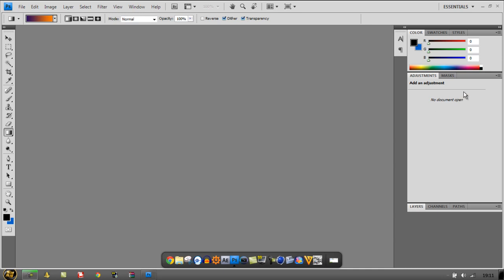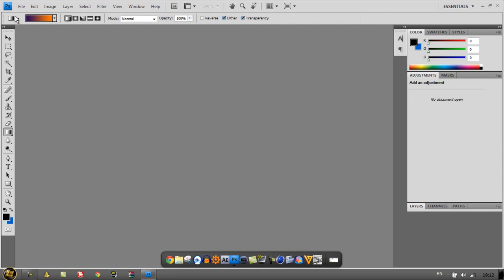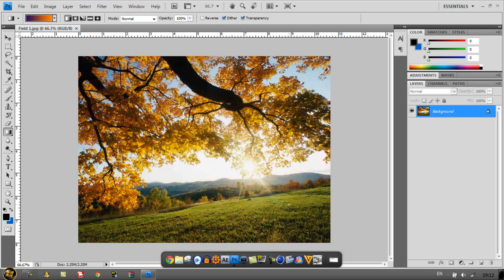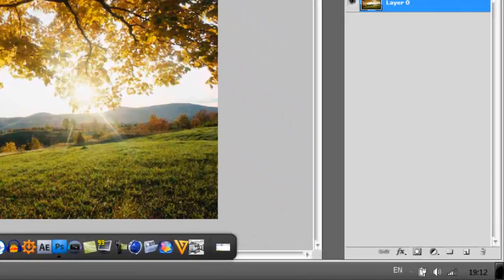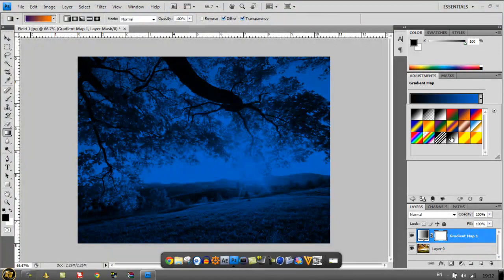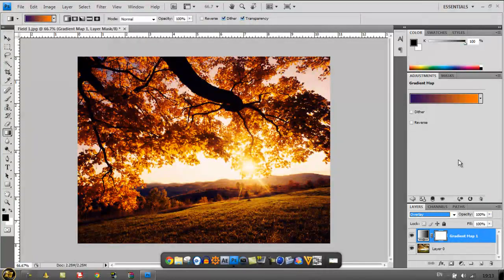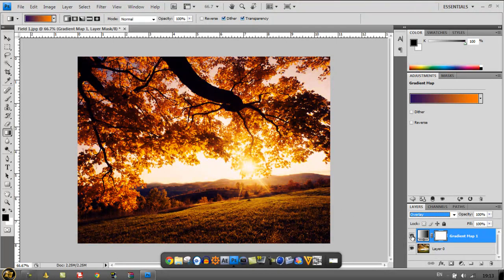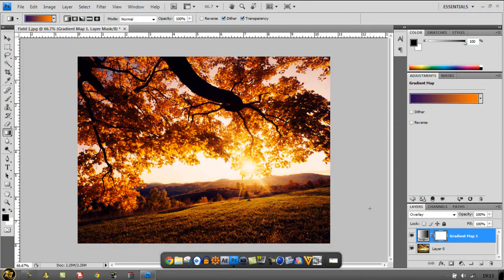How to Gradient Map in Photoshop [Photoshop Tutorial]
In This Quick video I show you How to Make A Really nice Color Correction effect on an Image.20 Likes would Be Great !
not much more to say :)
Happy Christmas ! .Time ...